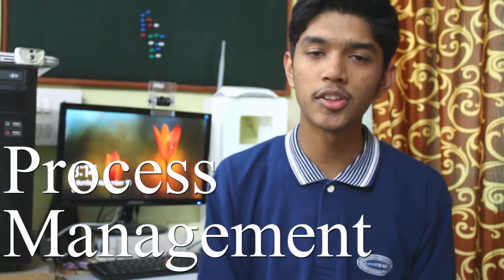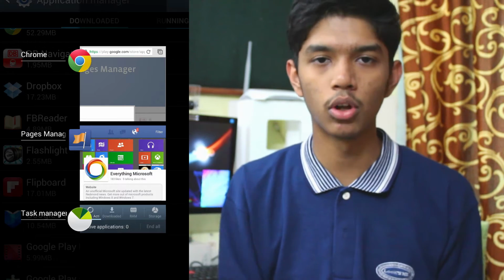OPERATING SYSTEMS EXPLAINED !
Operating Systems, explained to you as beautiful as possible.

Phones, smartwatches, computers and a lot of stuff like even fridges and cars require an Operating System. Tune in to learn more.